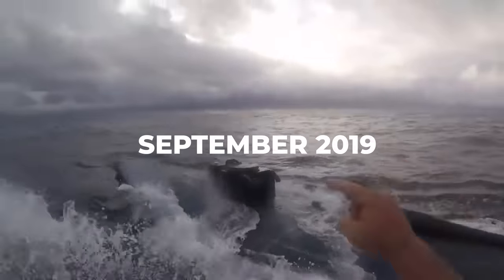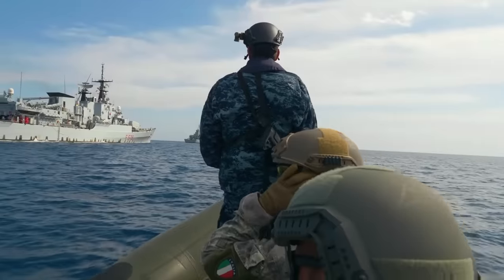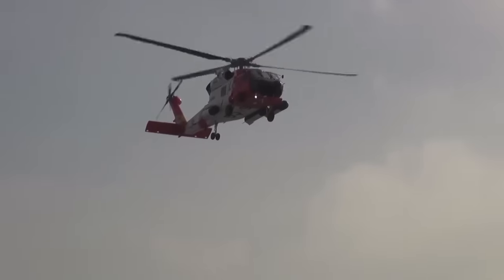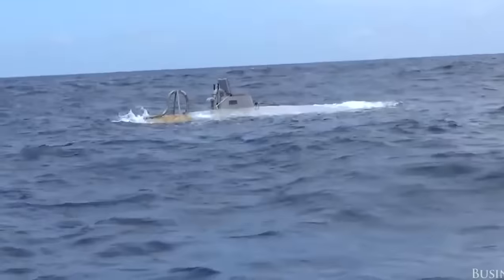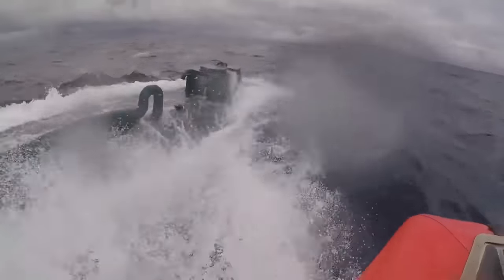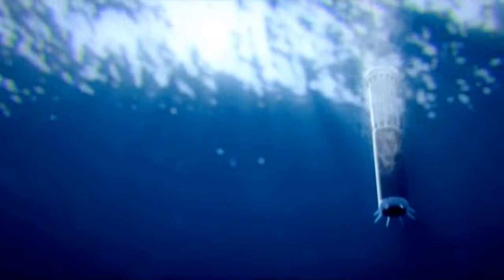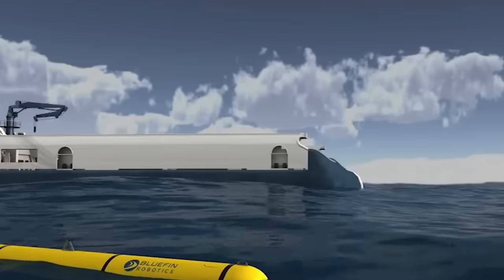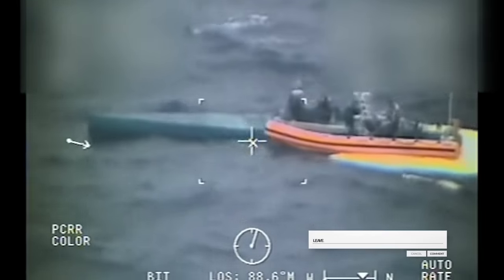US COAST GUARD RAIDS a DRUG SUBMARINE and Then THIS HAPPENED...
Deep in our oceans hides a secret world; thousands of illegal drug submarines, each carrying more than three tons of drugs, worth millions on the black market. The submarines are very well-built and hard to detect! But what happens when the US Coast Guard comes face to face with these criminals?
The scale of this underworld operation is growing day by day. How are they caught? What is found inside these shady submarines?

It should not surprise you that there have been quite a number of instances where the US Coast Guard has intercepted huge drug trafficking operations. In fact, there are some pretty recent occurrences too!
The event of September 2019 involving a submarine transporting illicit substances vividly underscored the critical importance of the US Coast Guard. In a remarkable display of their capabilities, the US Coast Guard intercepted and apprehended a submarine carrying a staggering 12,000 pounds of illicit drugs. This operation was a collaborative effort between the Coast Guard, US Navy, and international partners.
The interception took place in the Eastern Pacific Ocean, a known hotbed for drug trafficking activities. The Coast Guard Cutter Munro, equipped with advanced surveillance and detection systems, detected the presence of a self-propelled semi-submersible vessel (SPSS) navigating suspiciously in the open waters.

Become a member and proudly bear the title of 'Navy Life Supporter'!

As a 'Navy Life Supporter', you show your appreciation and respect for all Navy Sailors.

Let's share special experiences and stories in the comments under the videos. This is the chance for former sailors to reminisce and for everyone curious about life at sea. It's more than just sharing stories; let's together discover and share the fascinating and diverse aspects of maritime life. Let's strive to show the world how intriguing and complex the life of a sailor at sea can be, with all its challenges and adventures.

Together, we offer a glimpse into the unique world of the navy and show our appreciation for the brave men and women who brave the open sea and defend our country. Whether you want to relive old sea tales or learn more about the maritime world, it's all possible here.

Do you also want to show your appreciation and support for the brave men and women of the Navy?